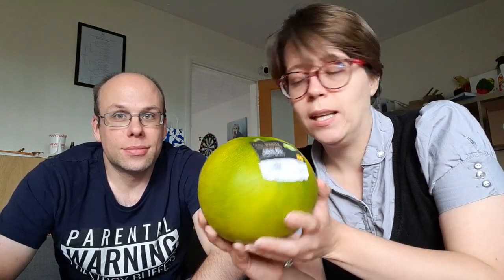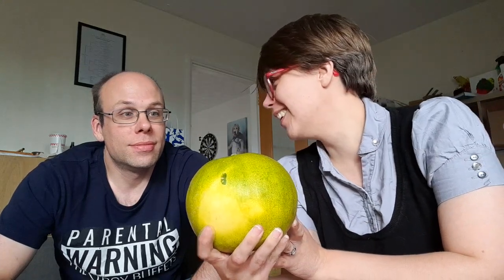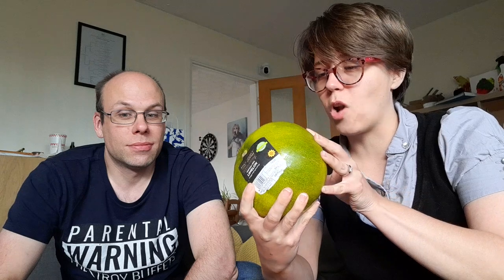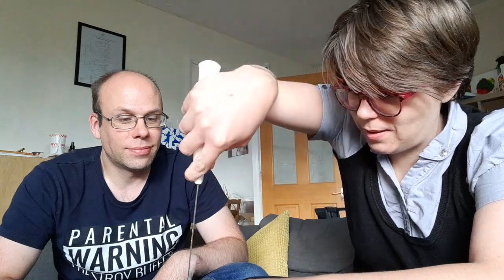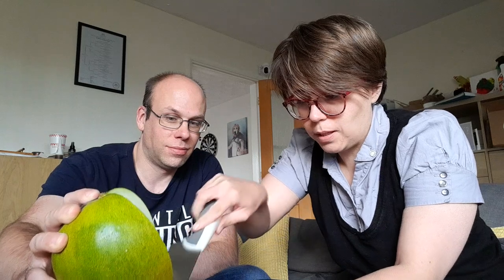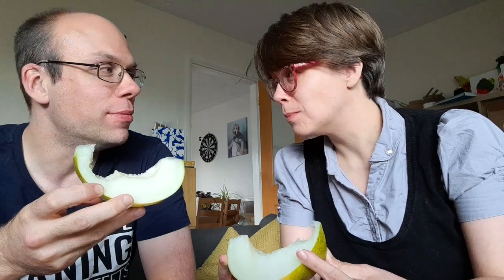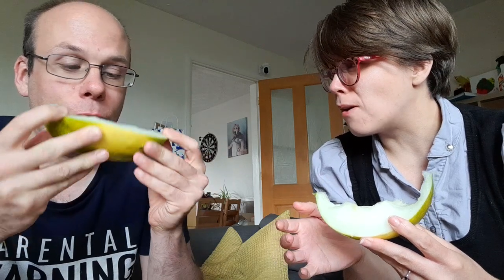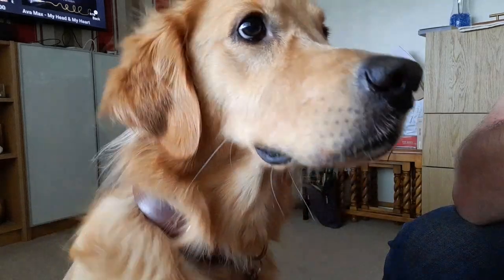Newfords Try: The Limelon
Not one to miss out on some faddy limited edition food item, The Newfords have found the limelon, yep it's a melon that tastes like a lime! Will they be disappointed?